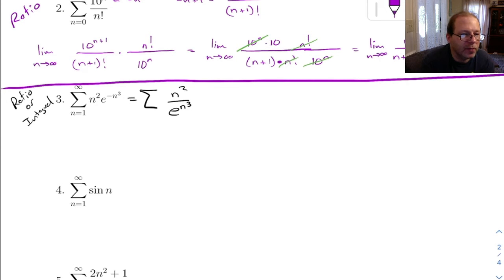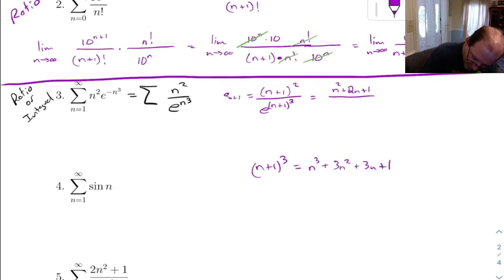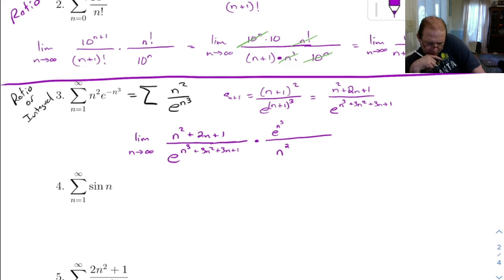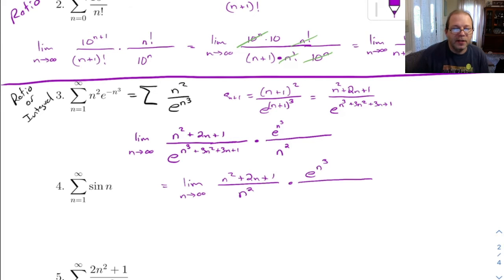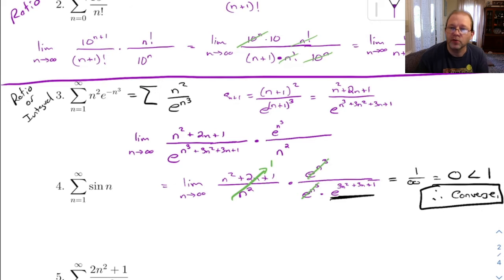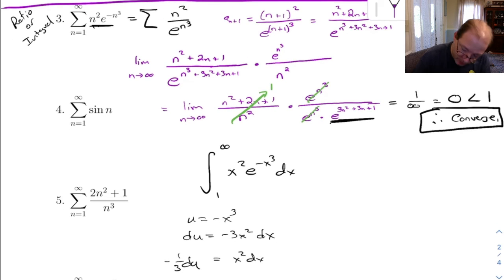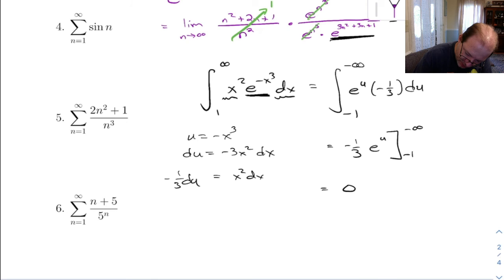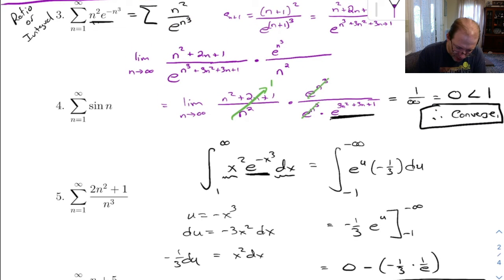c11 7 2 example 3